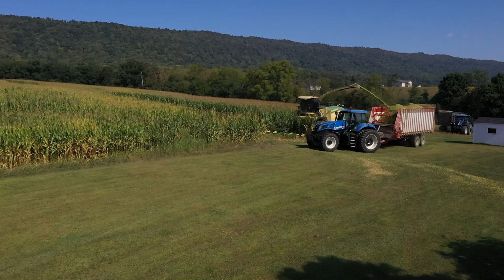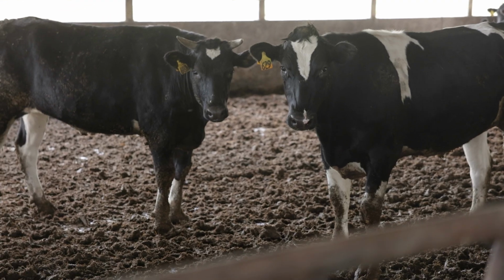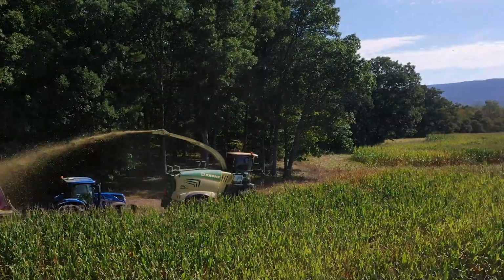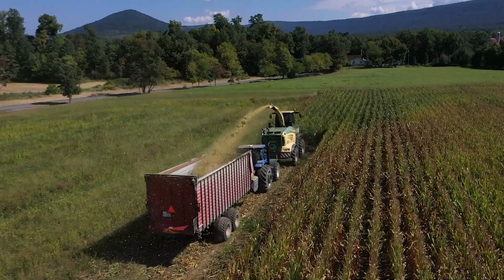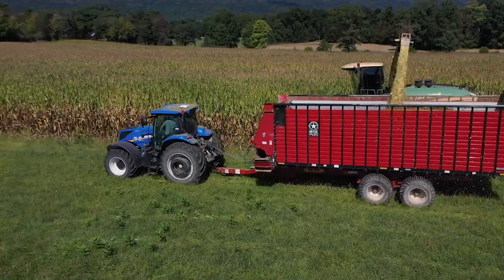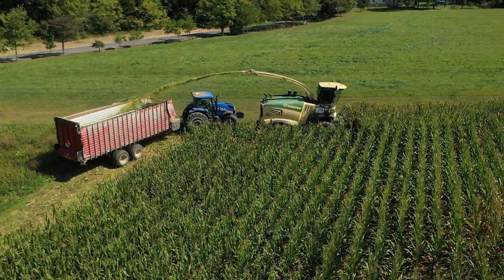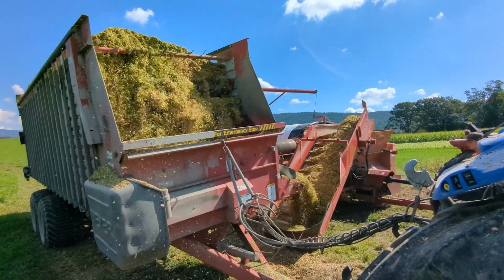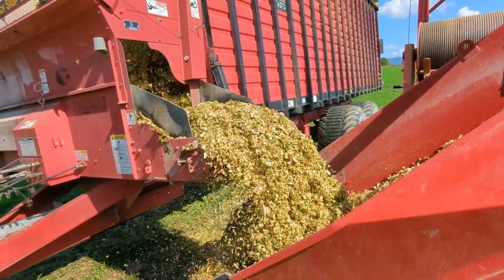Chopping corn with the Gamble Family.